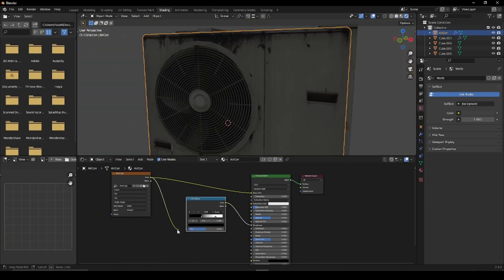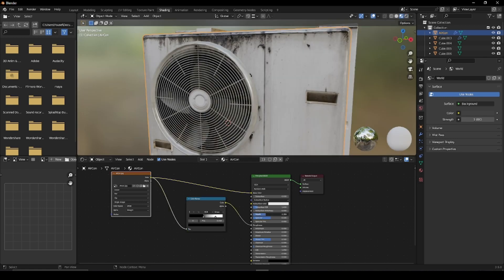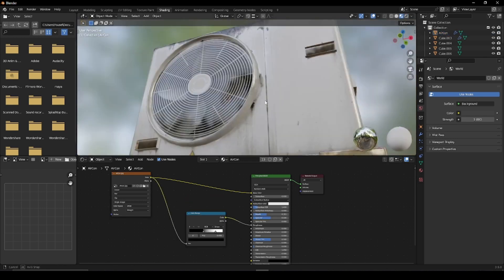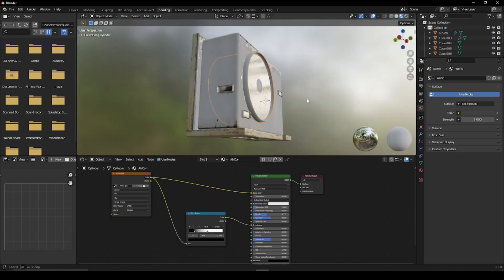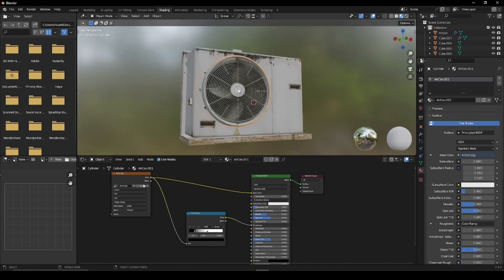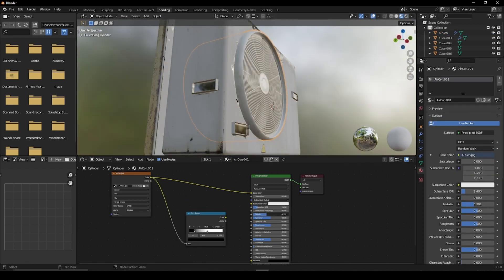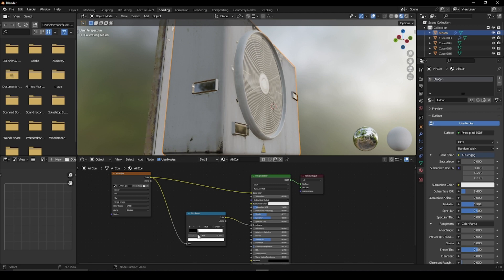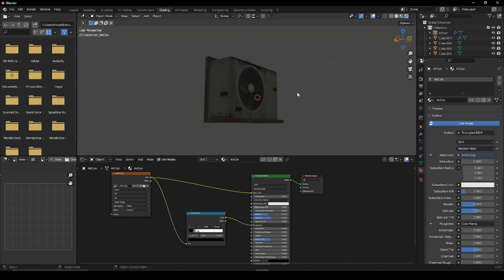Create an Air Conditioner in Blender in 1 Minute!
Learn how to create a quick and aesthetic air conditioner in 1 minute.